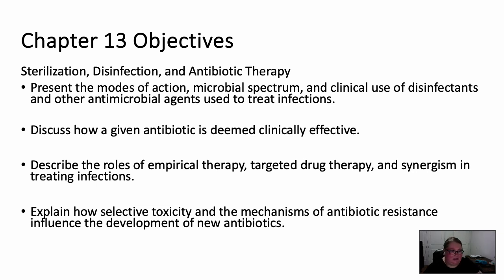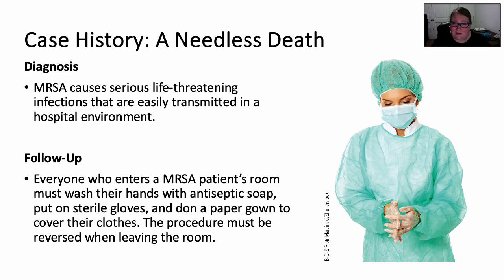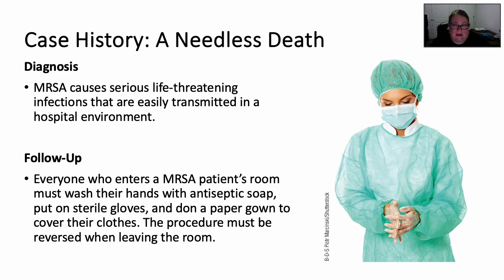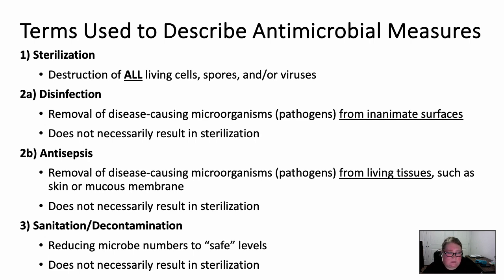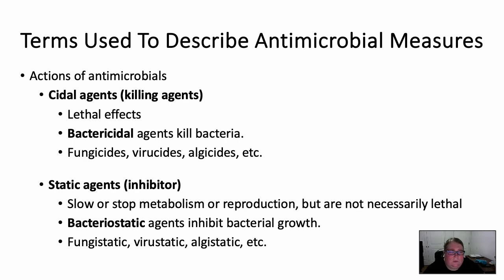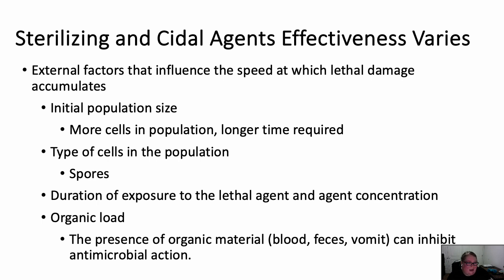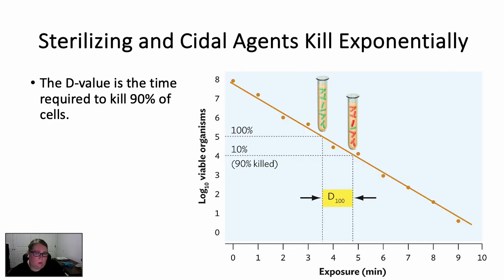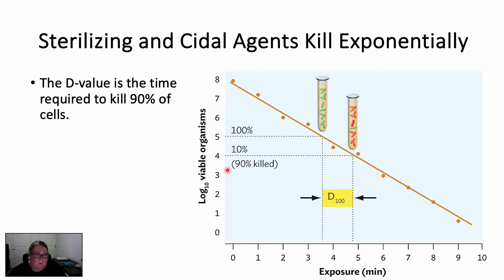2024-2025 Micro 111 Chapter 13.1 Lecture Video